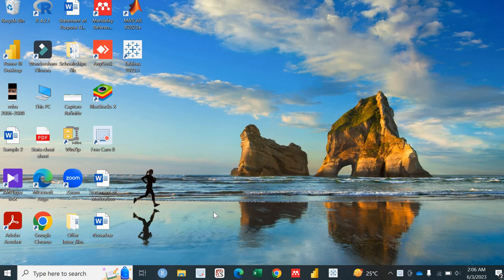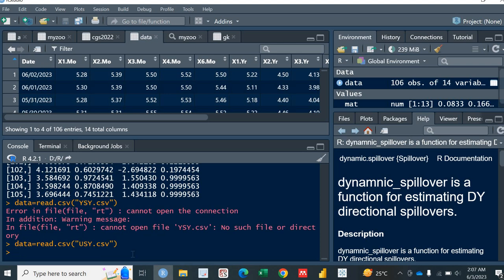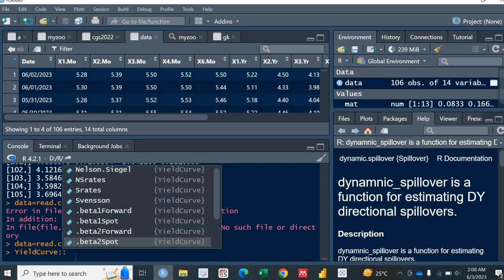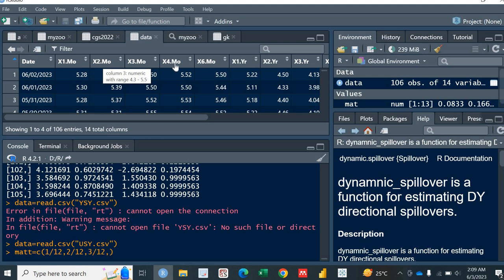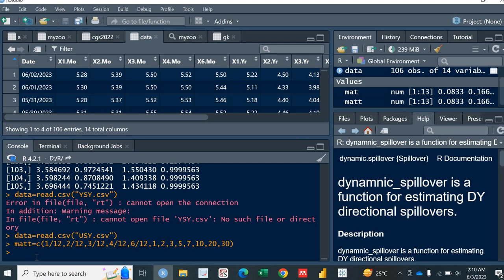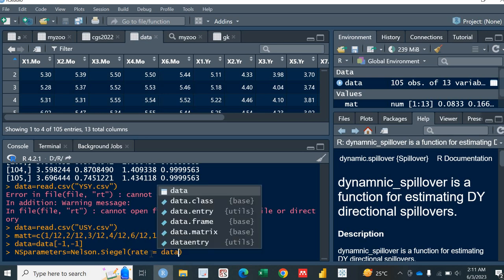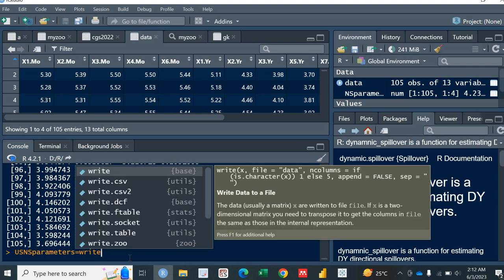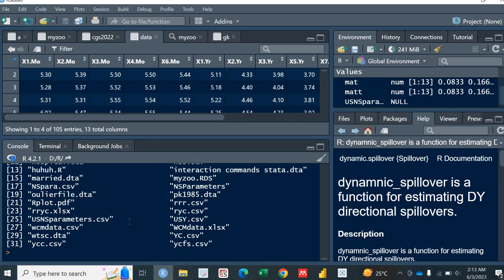US Yield Curve Nelson and Siegel Parameters calculation with R (Level, Slope and Curvature)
This video shows how to calculate the Level, slope, and Curvature of the Yield Curve using the Nelson and Siegel 1987 model